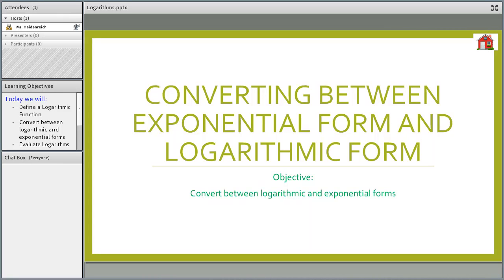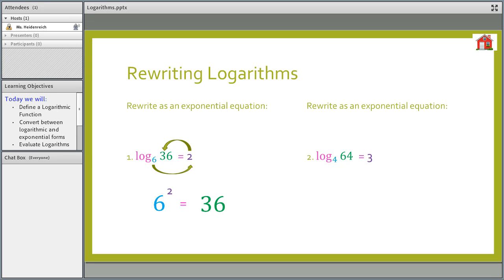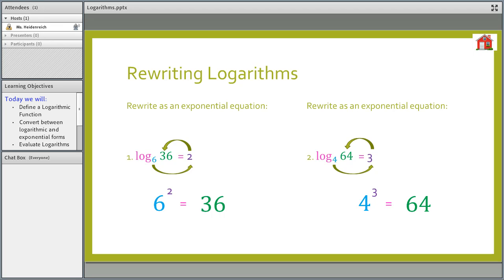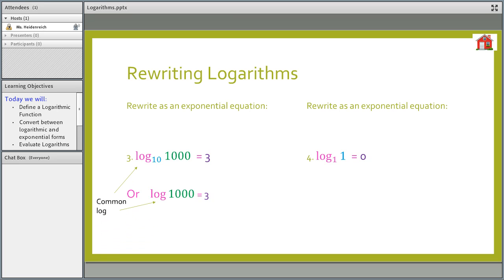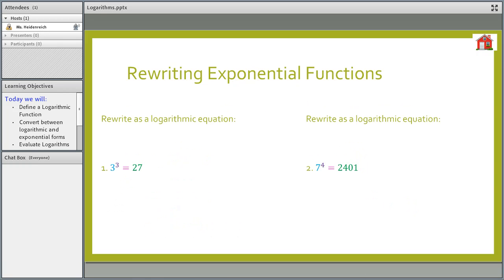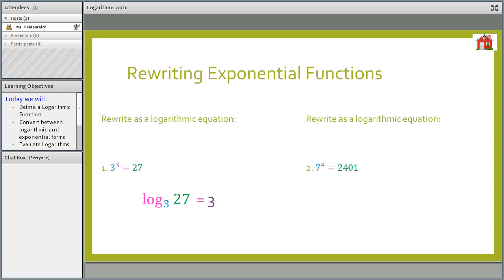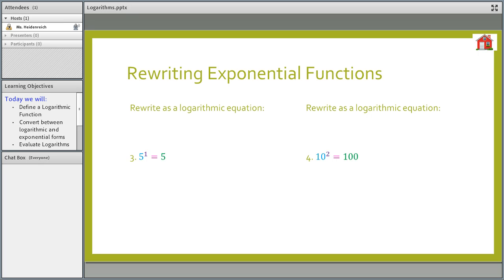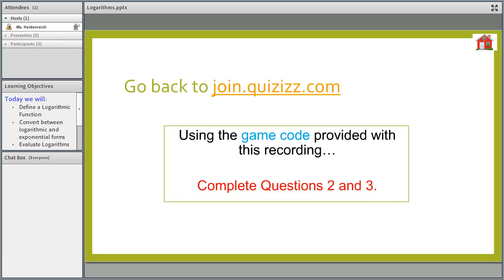Algebra 2B Week 2 - Logarithms Part 2